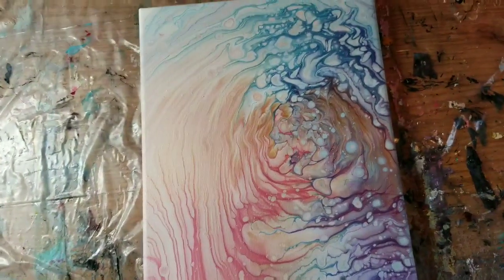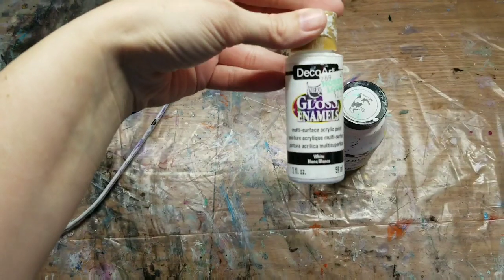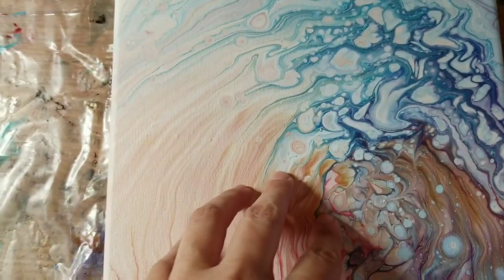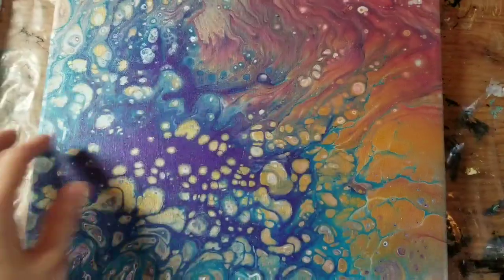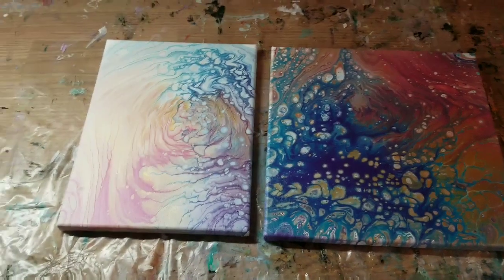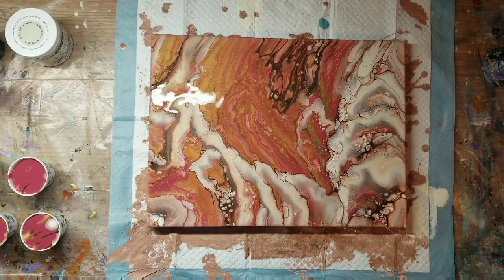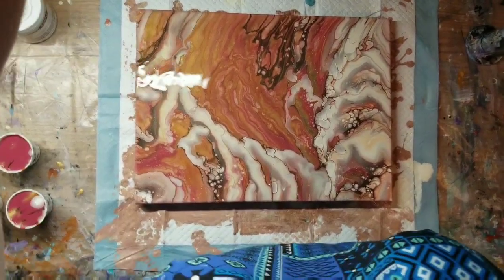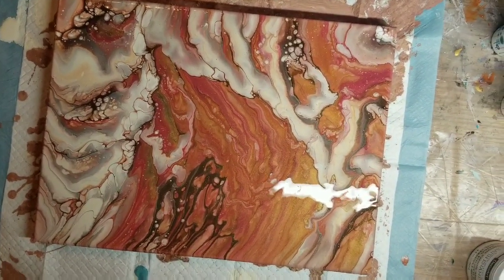Chatty | Acrylic Paint Pouring cloud effect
A talk-through video using Deco Art Satin Enamel to create a cloud effect pour.

Paints:

Deco Art Satin Enamels in Neutral Beige
Anita's Craft Paint in Cream
Anita's Metallic Craft Paint in Classic Gold
Daler Rowney Simply Acrylic in Brown
Liquitex Basics in Burnt Sienna
Burgundy color is homemade recipe

12X16 Canvas from Michael's Craft Store

*No Silicone was used*